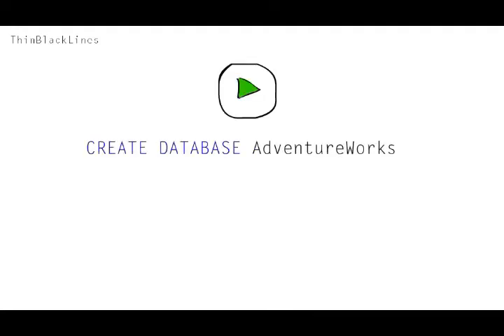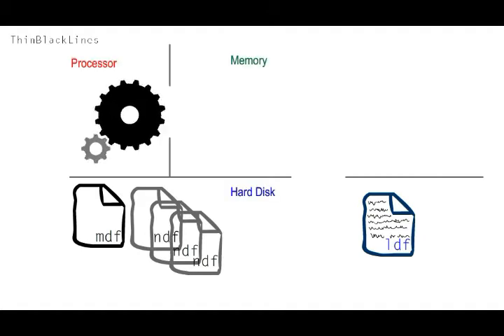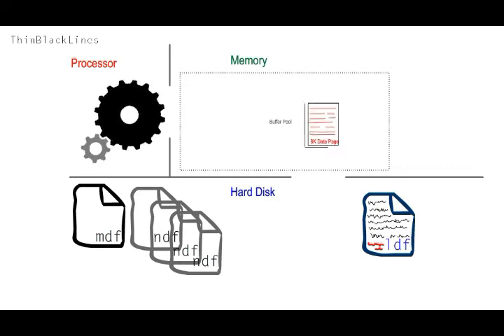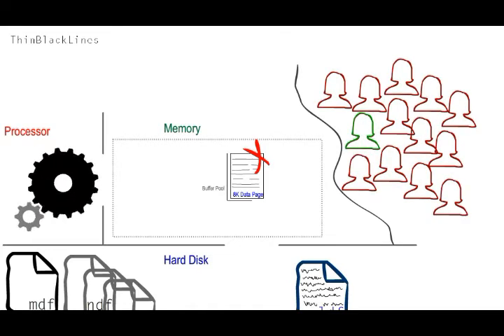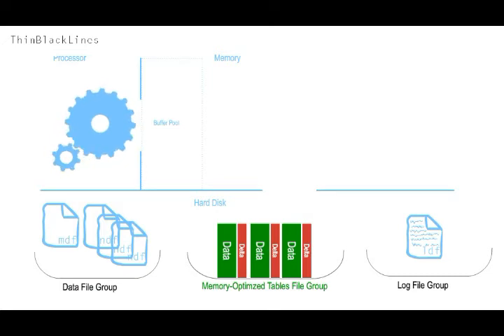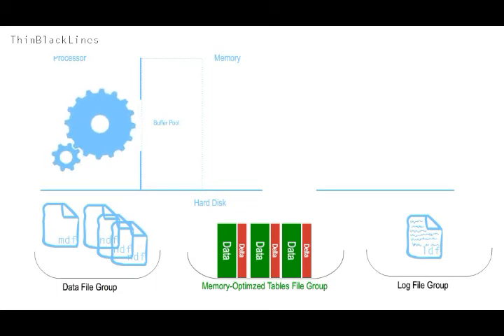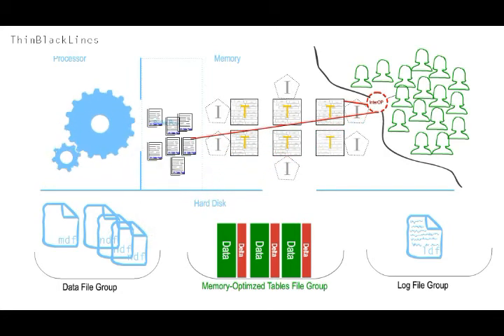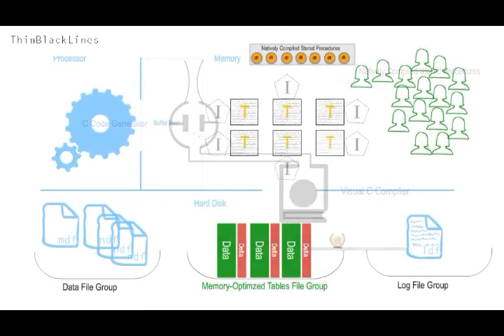SQL Server 2014 - In Memory OLTP (Overview)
An overview of new In Memory OLTP component integrated in SQL Server 2014 for 30x better performance.